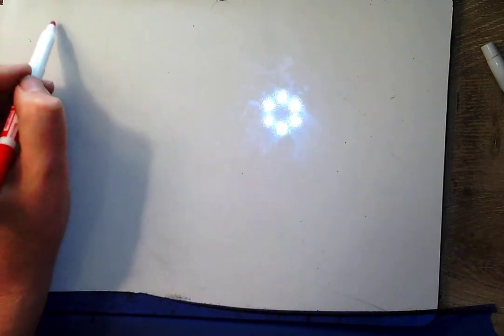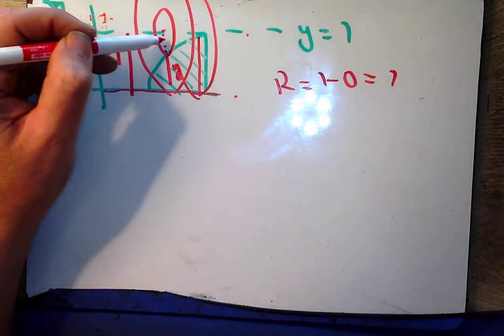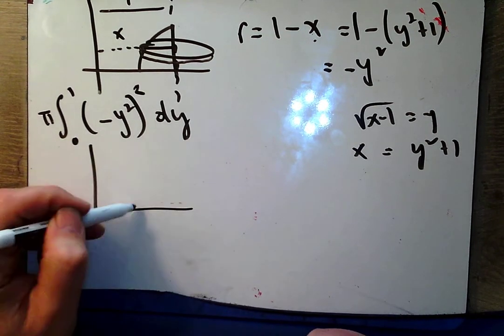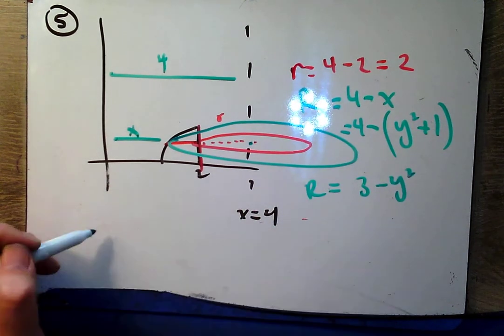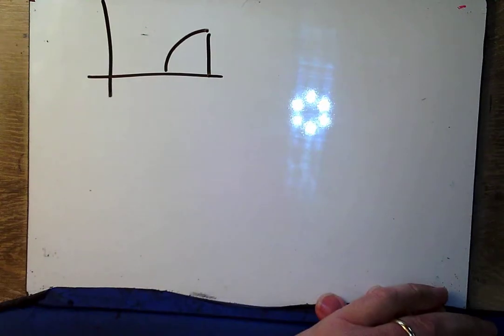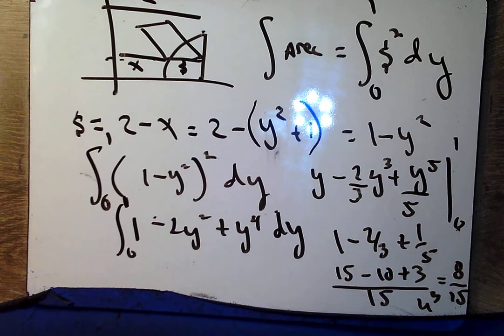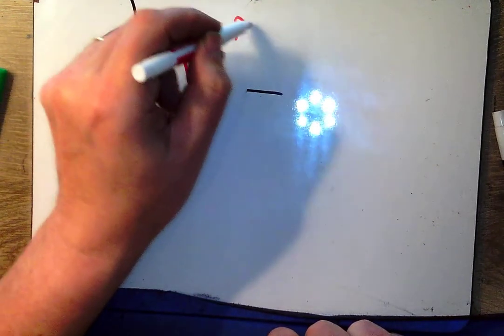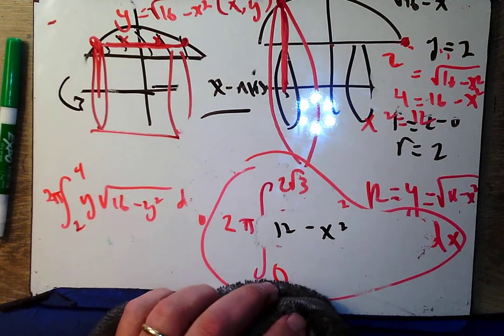Chap 9 assign 44ic last volumes review wksht